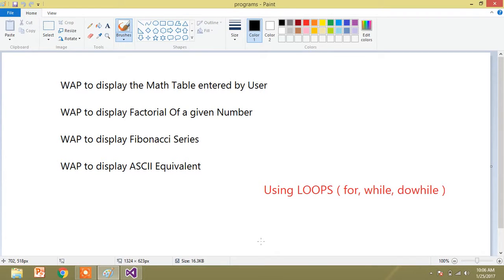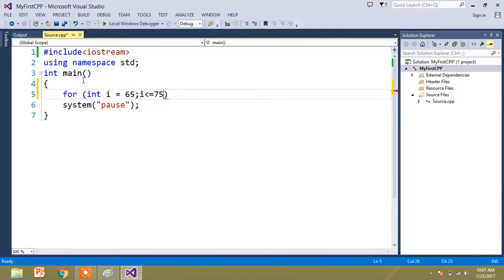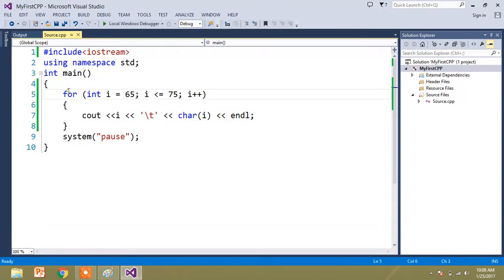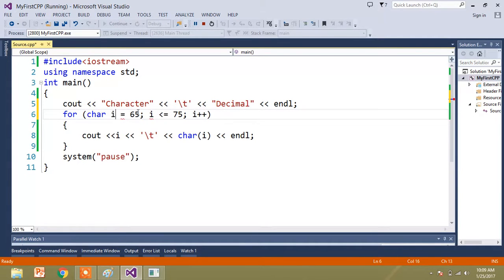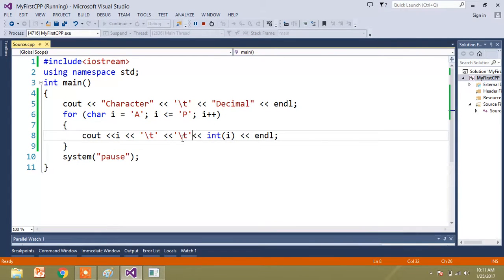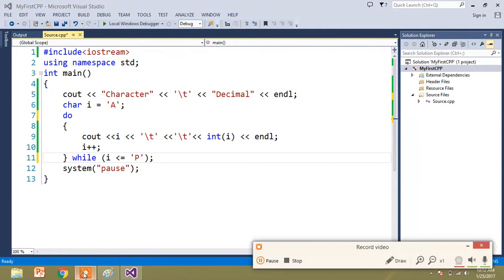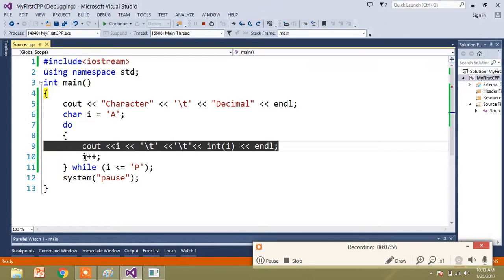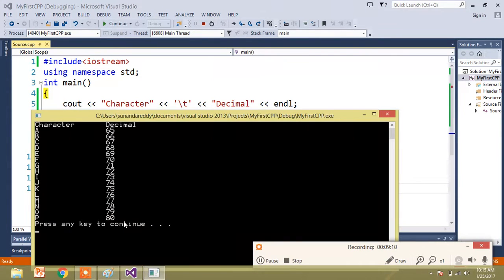LOOPs Part-VI (Logical Programs)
WAP to display ASCII equivalent using Loops